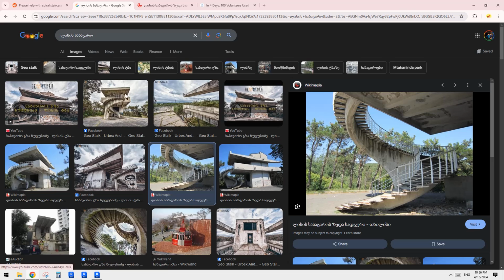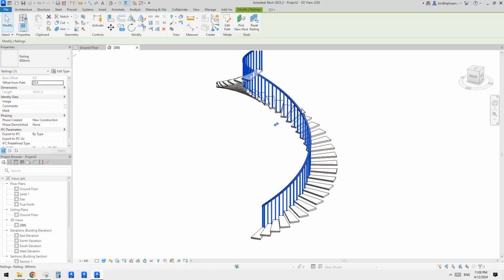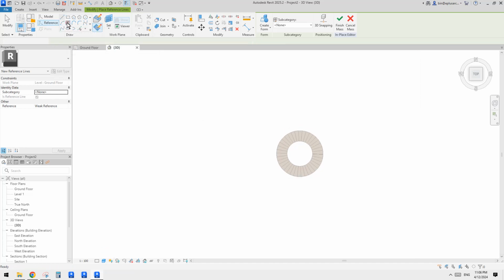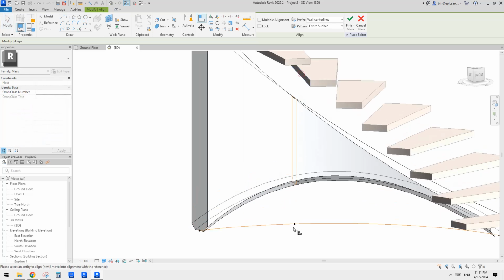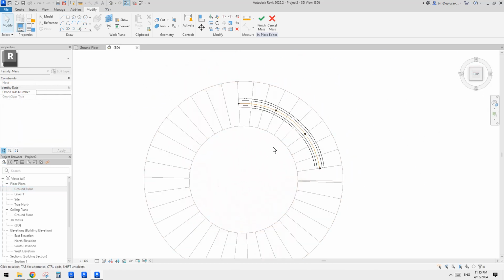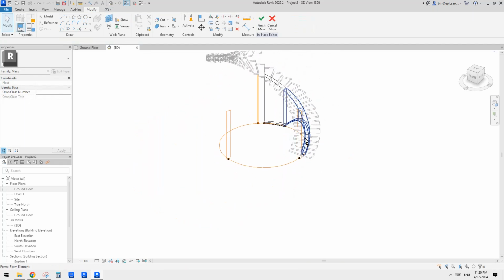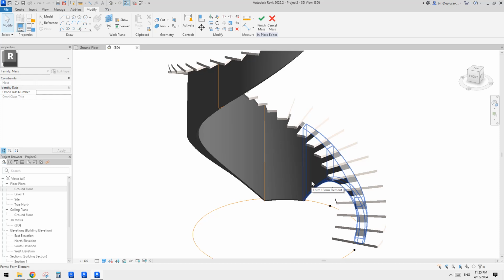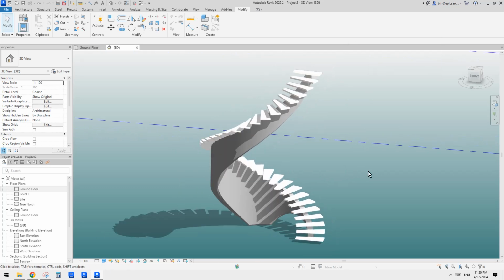24093 - Model in Place Mass Stair Support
Similar to a model in place swept blend, but massing.